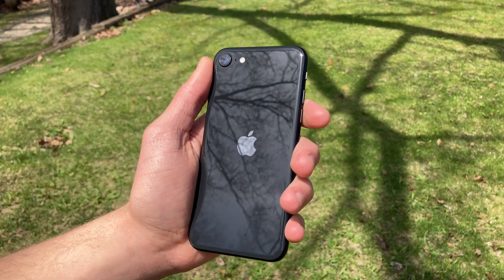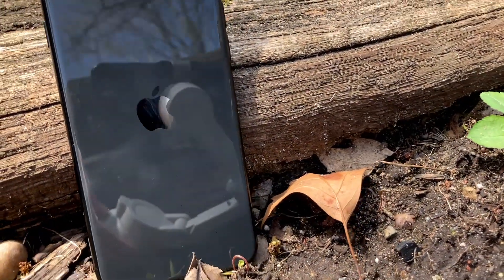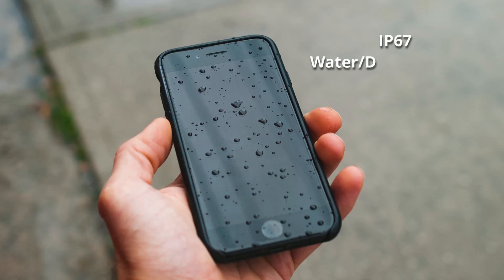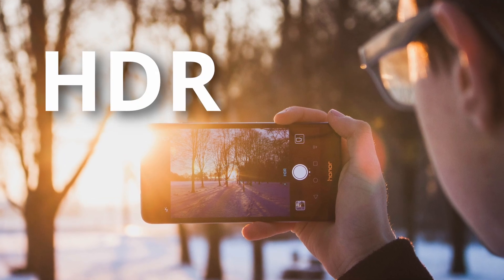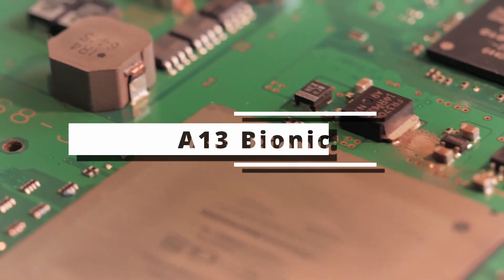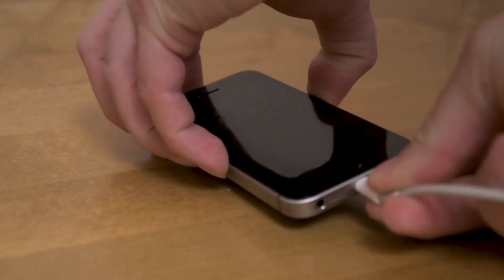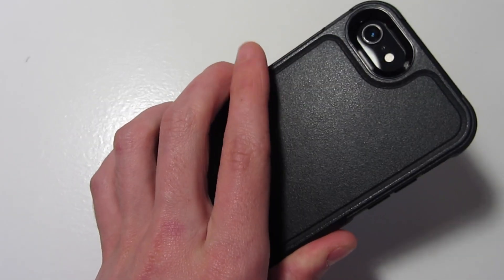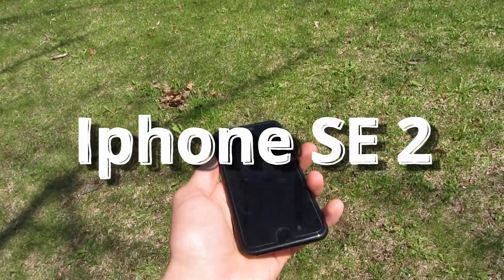iPhone SE 2 (2020) in 2023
Welcome to this Review of the iPhone SE 2!
All the outdoor footage was captured on an iPhone SE 2!

The iPhone SE 2 is no longer sold on Apple's site brand new, but you can find it refurbished at a fraction of the price. I purchased my SE for $143, refurbished and I haven't had any problems.

Chapters:

0:00 Intro
0:18 Date of release
0:31 What the phone has to Offer
0:47 Home Button
0:52 Display
1:08 The Camera
1:25 Processor
1:44 Battery
1:59 Back-tap
2:12 Conclusion